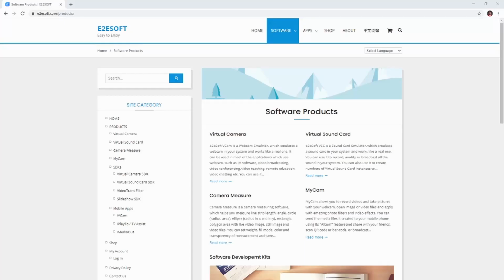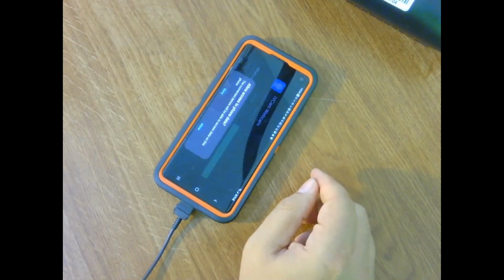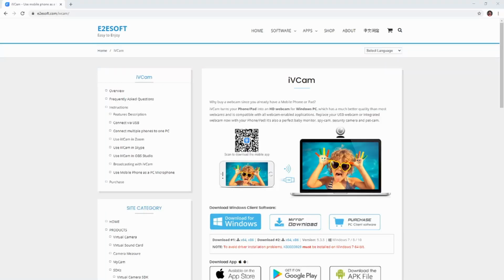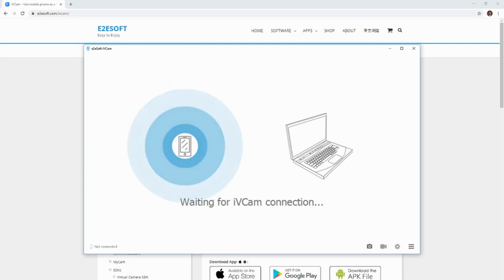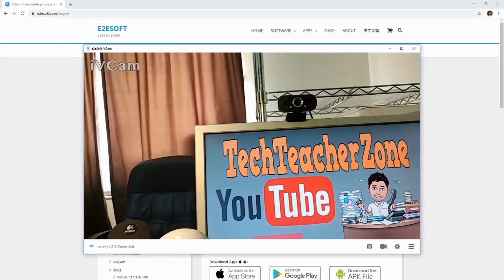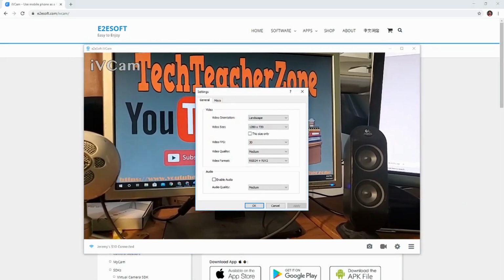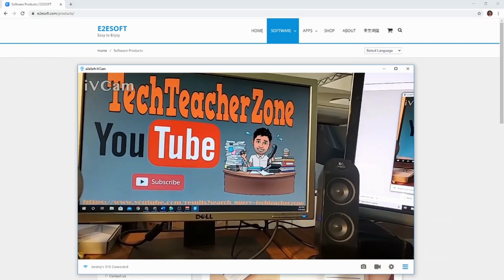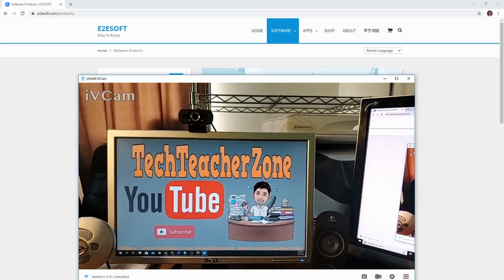How to Use Your Phone as a USB Connected Webcam.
This video explains what you need to do in order to set up your phone to use as a webcam that is connected to your computer.

What I used to make this video:

Voice Meter to make my cheap microphone sound a little better.

The download for this editor is at the very bottom of the page on the Black Magic Design website.

My equipment:
I use cheap equipment.  I am not a professional “YouTuber”.  I simply enjoy making videos so I try to keep things cheap.  If I ever make money from YouTube I will upgrade.  I believe the best way to get better at something is to “just do it” regardless of ability when you start.

These Amazon Smile links support Taper Avenue Elementary School’s (PTO) Parent Teacher Organization - Called Taper Tiger Paws
Anivia W8 Full HD Webcam
Blue Snowball iCE USB Mic

Use Amazon Smile to support your favorite charity or support Taper Tiger Paws.